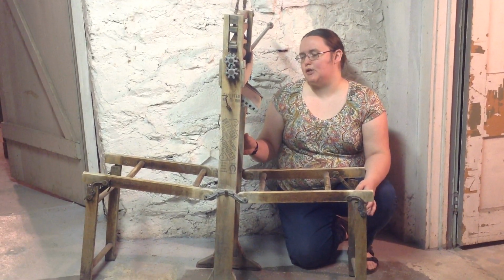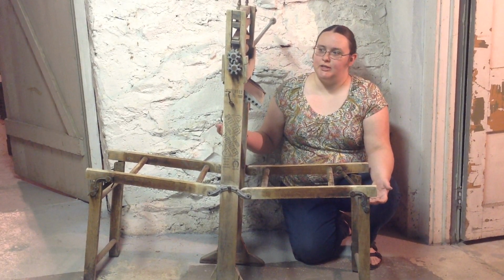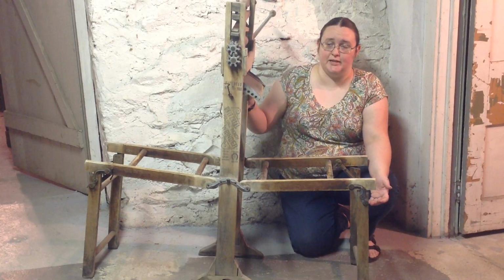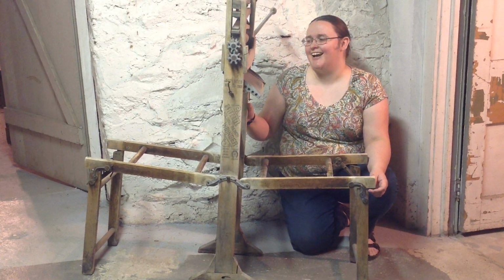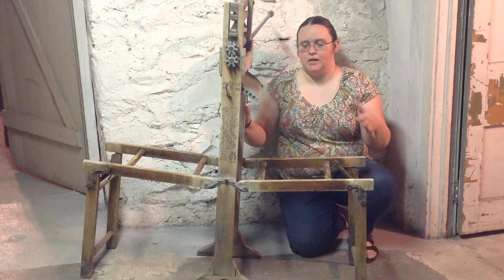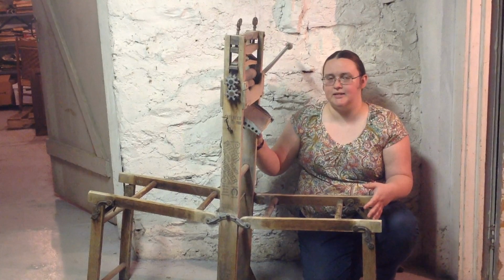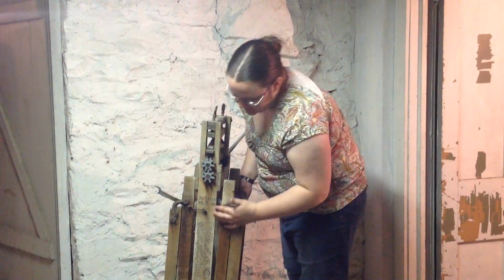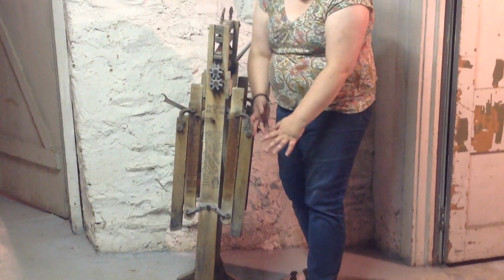Folding Wringer Washer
Have you ever done wash by hand with a manual wringer? Take a closer look at this fold up wringer in today's MusemFromHome video.